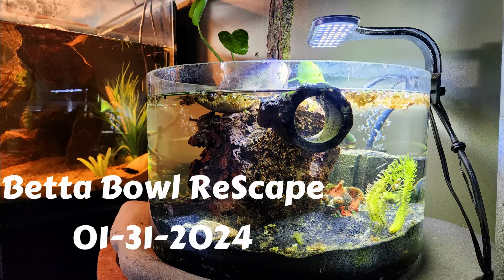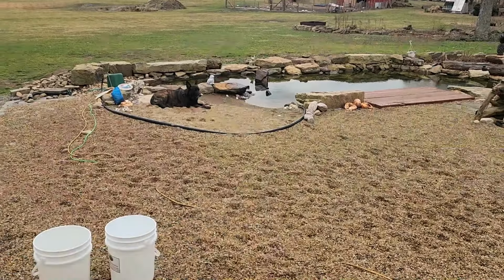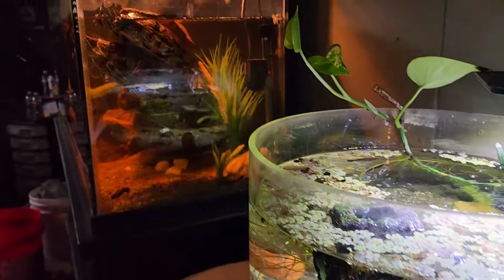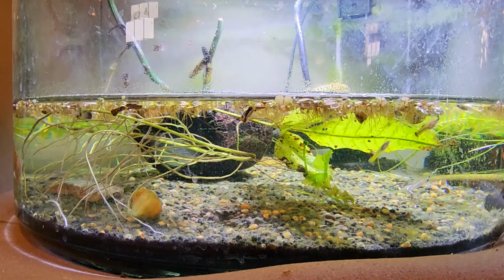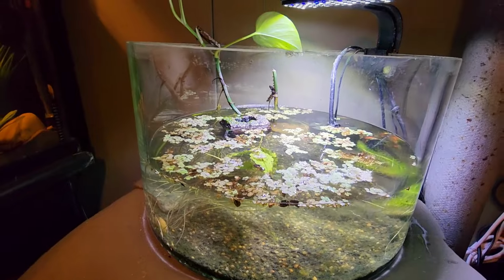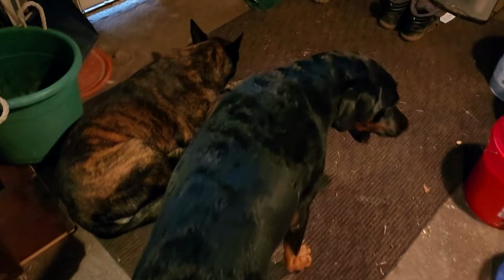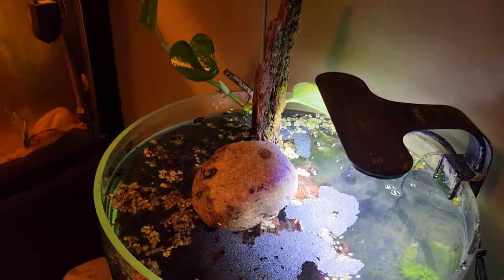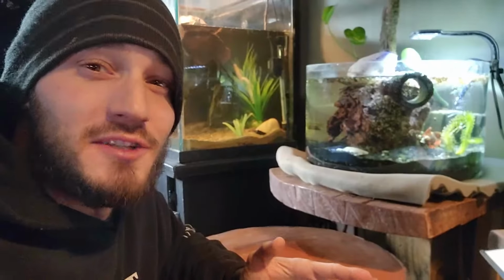Re-Scaping The 5g Ecosystem Bowl // Whitt Acres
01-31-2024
Giving the 5g Betta bowl a remodel

811 Jefferson St
Unit 1052
811 Jefferson St
Unit 1052